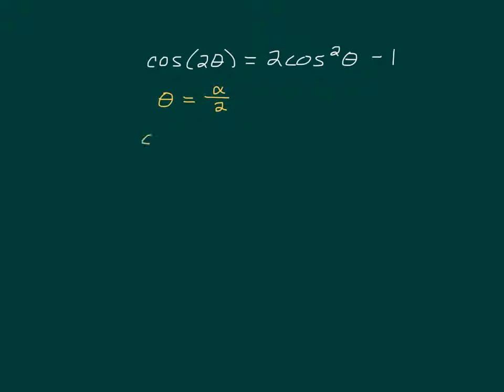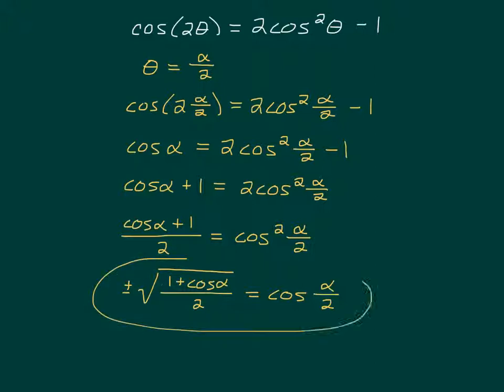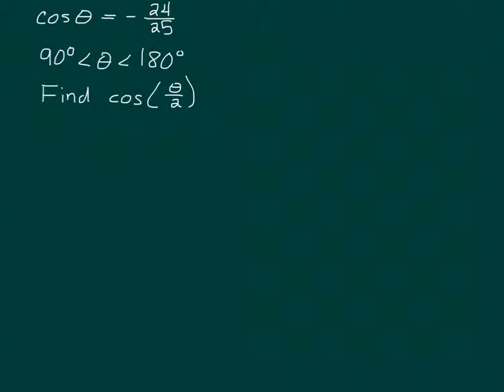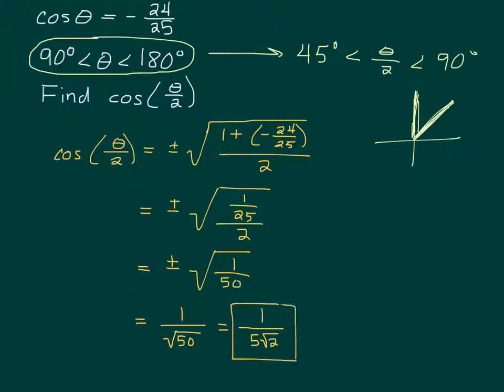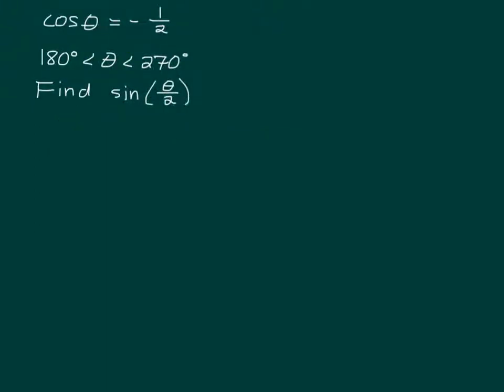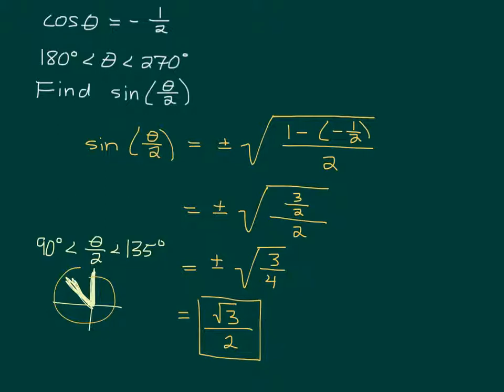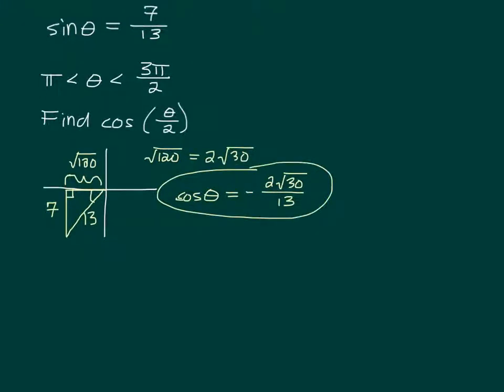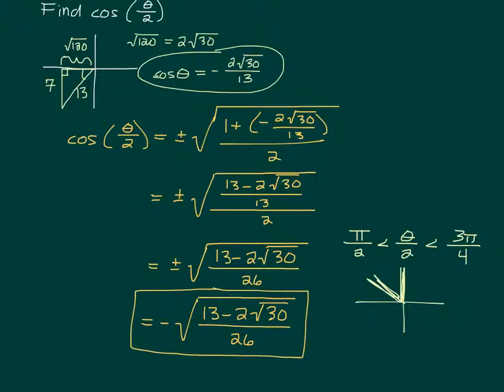14.7 Half Angle Formulas POST